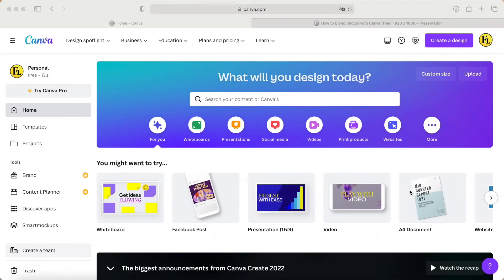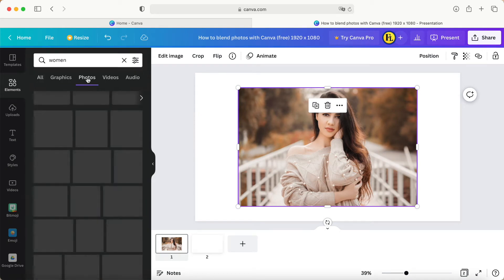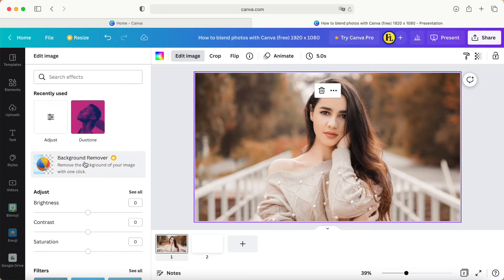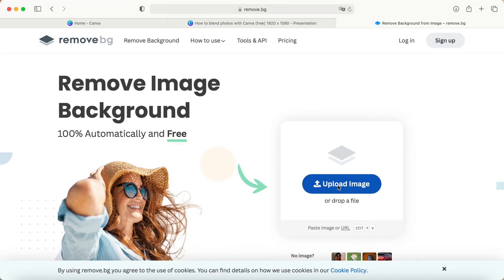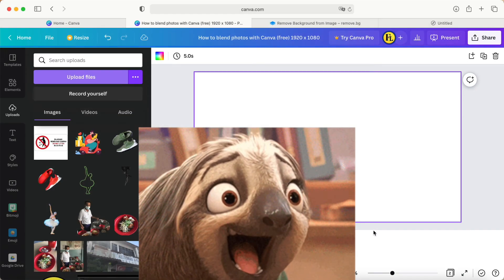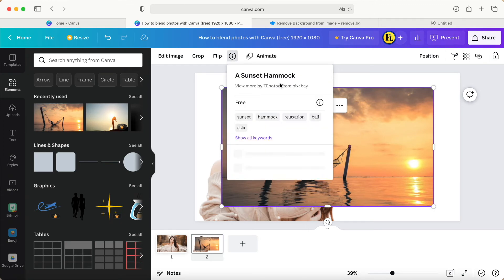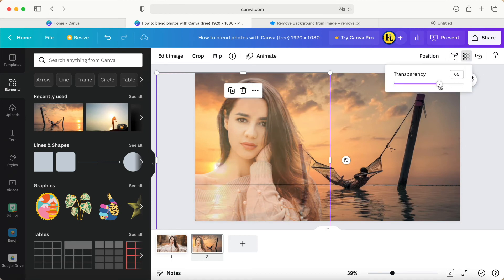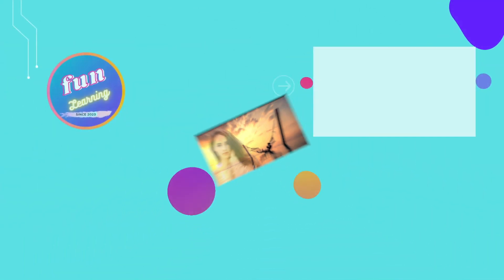How to blend photos in Canva Free | Canva tutorial 70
How to merging photo with canva free account version ? Multiple photo ? In this video, I would like to shared with you. How i created property poster design in canva free version. Using "combine & blending skill" for applying to your product's posters. Also can apply for your Facebook, YouTube advertisement / commercial uses. Even you are canva beginners or new babies in canva. If you found this video helpful. Click 👍 & 🔔 My Channel. Pls sharing to your friends.